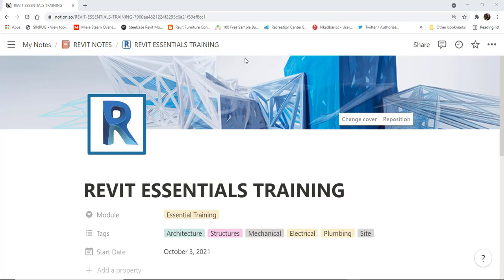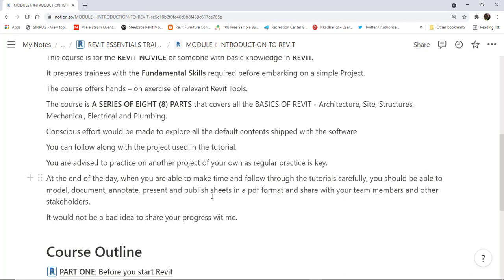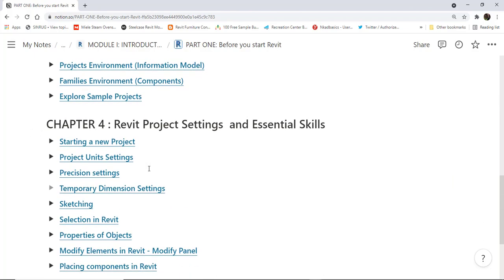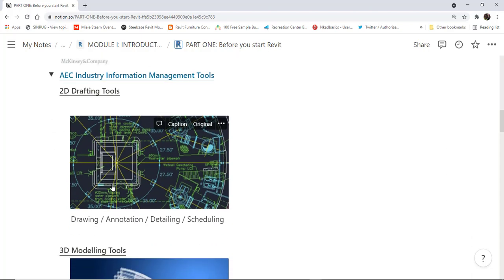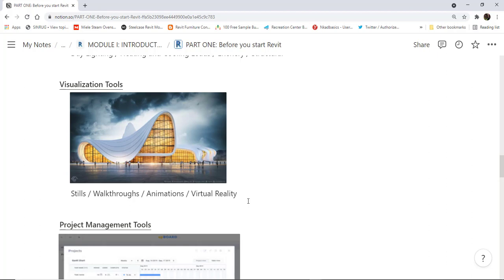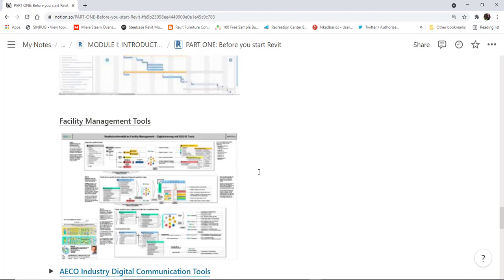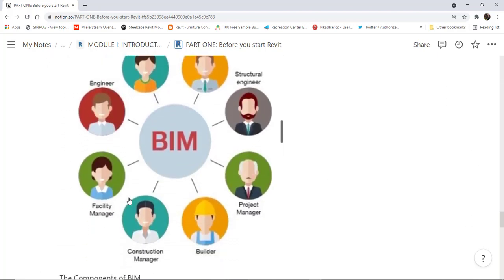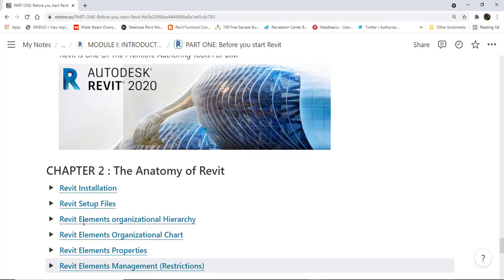Module I: Introduction to Revit Part One: Chapter 1 : AEC Industry and Digitization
AEC Industry and Digitization covers:

1. AEC Industry is the least digitized as compared to other Industries
2. AEC Industry Information Management Tools
3. Construction Management Tools
4. AECO Industry Digital Communication Tools